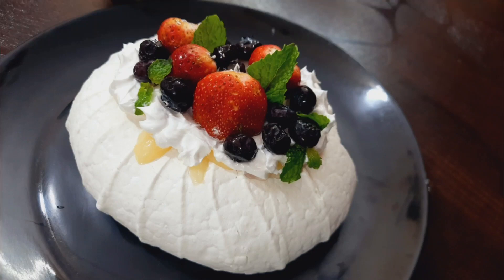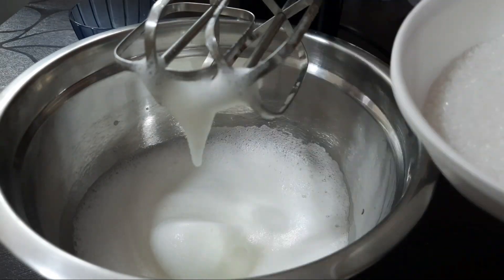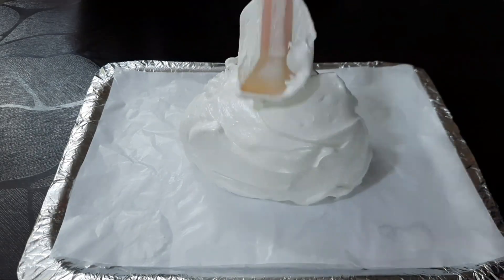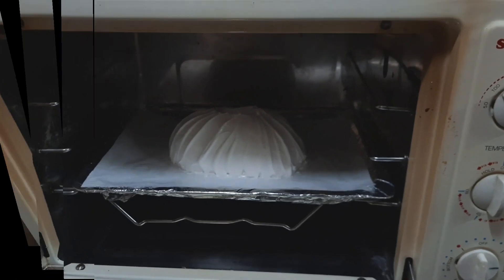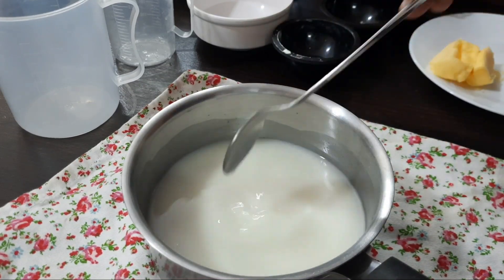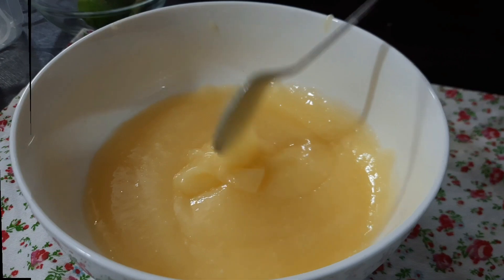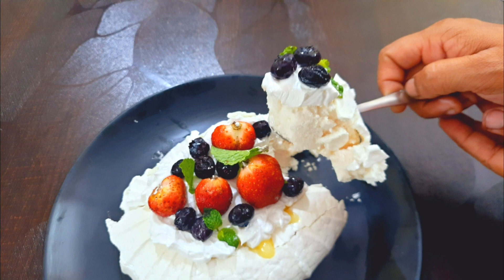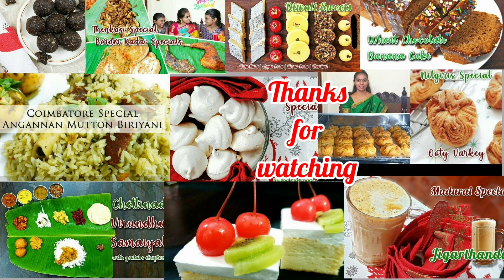Pavlova | Crunchy, Mallowy Summer Fruit Pavlova | How to make Pavlova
Pavlova! Name seems to be unique right! Yes it is a dessert popular in New Zealand and Australia. Pavlova is made from egg whites that are slowly baked in a relatively cool oven. The egg whites take on a chewy-crisp texture on top, a soft marshmallow Lemon Curd inside, and a crunchy crisp texture around the edges. That’s three completely different textures in one single bite. The crunchy edges are just like meringue cookies.

Pavlova
Ingredients:
Egg whites - 2
Sugar - 110g
Cornstarch - 1tsp

Lemon curd
Lemon juice - 40 - 60 ml
Water - 150ml
Sugar - 100g
Cornstarch  - 20g